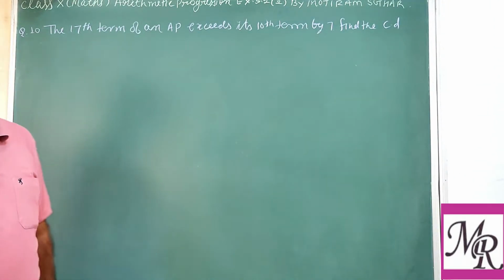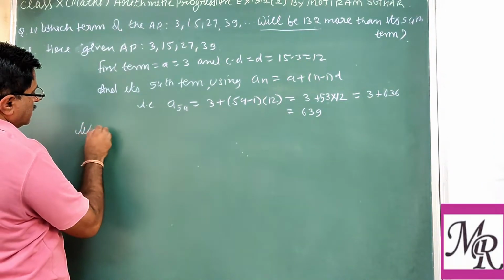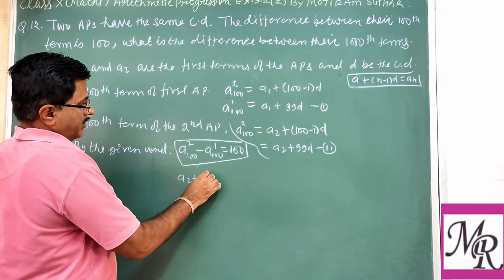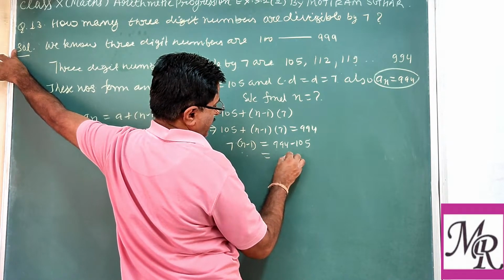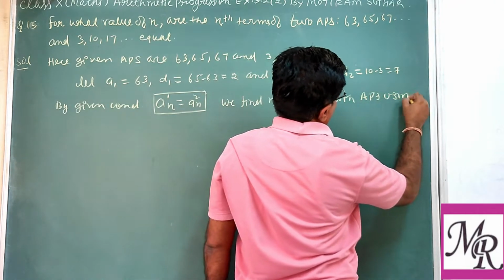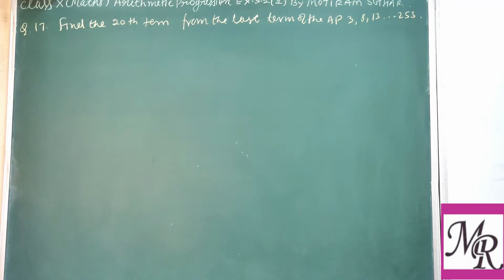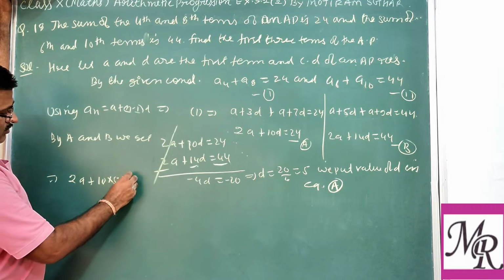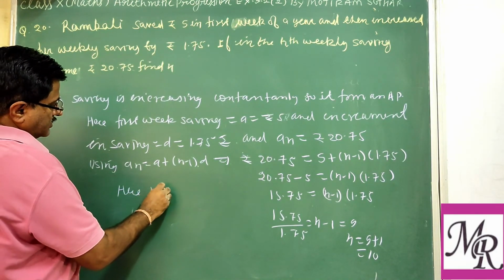Arithmetic Progression Ncert Exerices (5. 2) Mathematics By Moti Ram Suthar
Arithmetic Progression Ncert Exerices (5. 2) Mathematics By Moti Ram Suthar, to find the nth term of an AP, to find any general term of an AP. Check the list of numbers form an AP or not